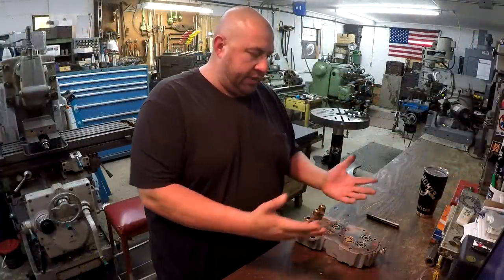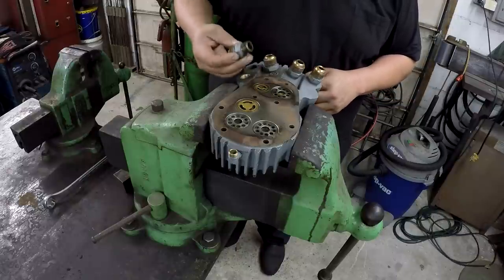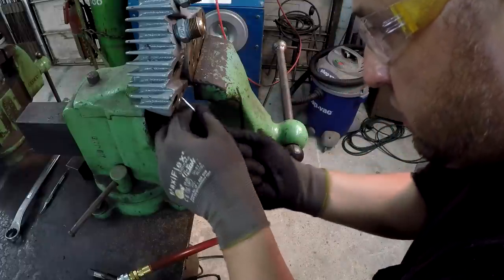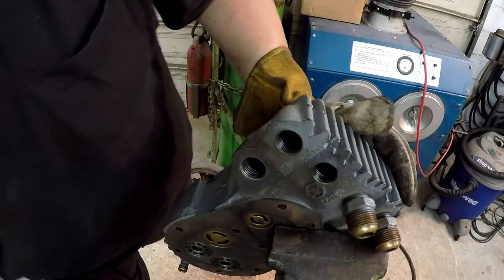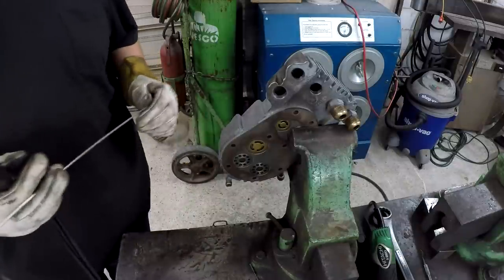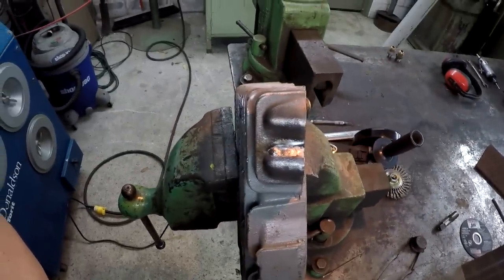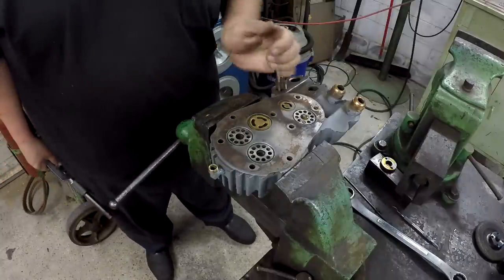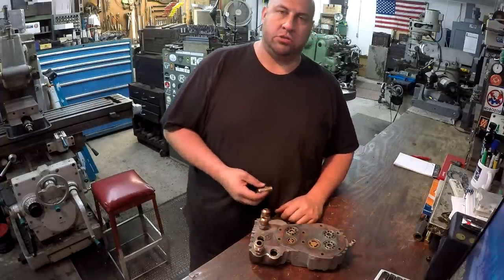Kellogg Compressor Head Repairs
This week I work on a compressor head off a Kellogg America air compressor. A fitting was broken off inside a tapped hole, as well as a crack was formed. I'll show you my way of removing the broken fitting, and then weld the crack using the TIG method, and a nickle rod.